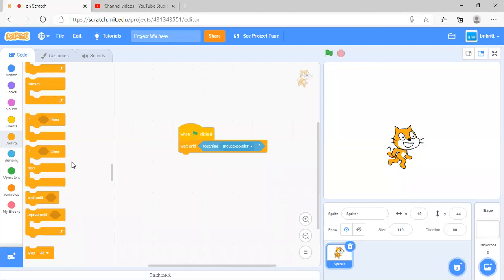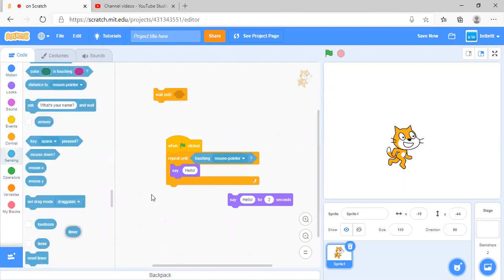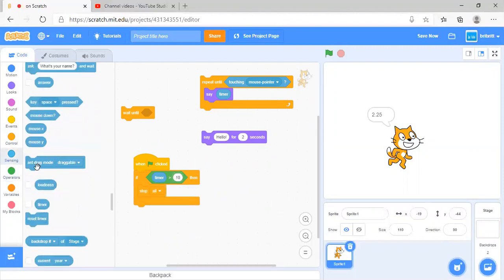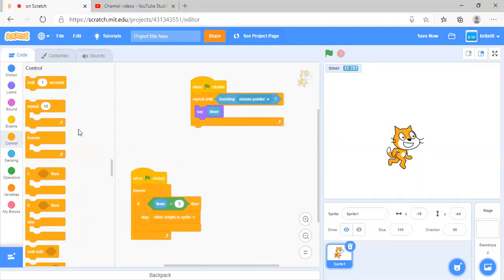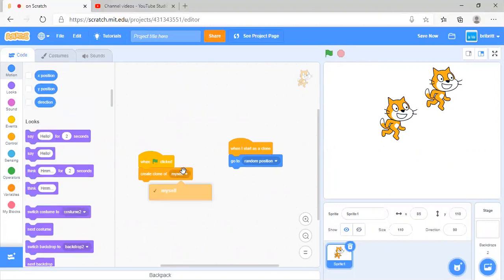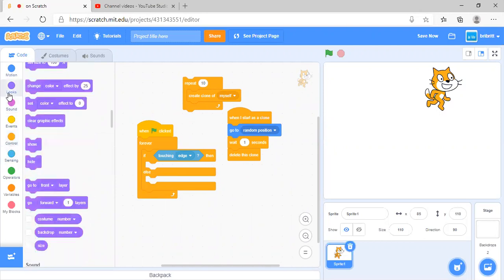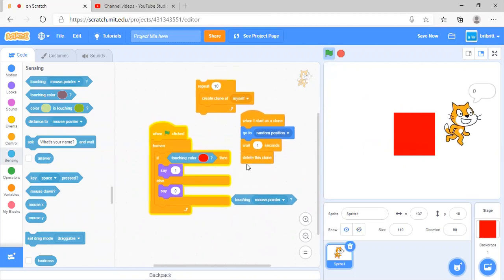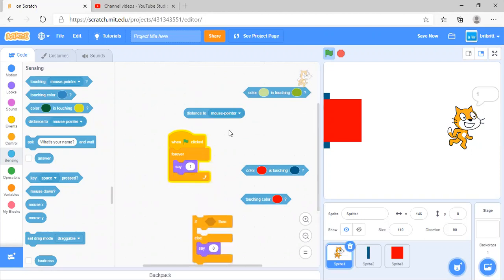Blocks #61-70 | Explaining the Blocks, Ep 8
This is our eighth episode, and I hope you enjoyed all of them! We start learning about sensing blocks.